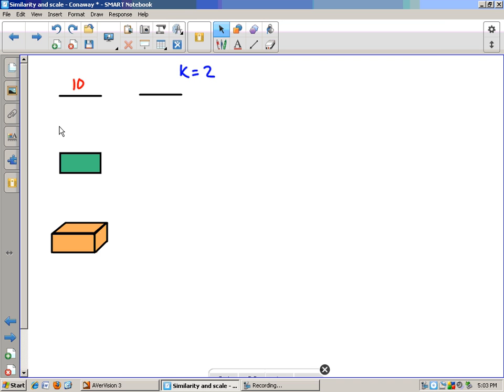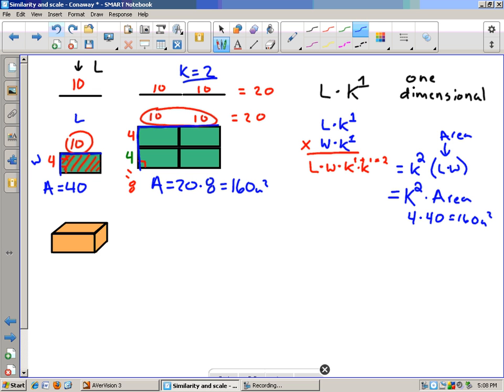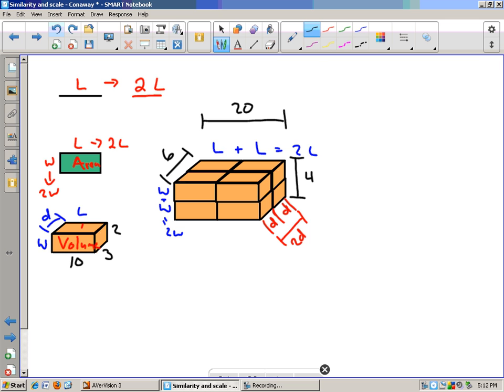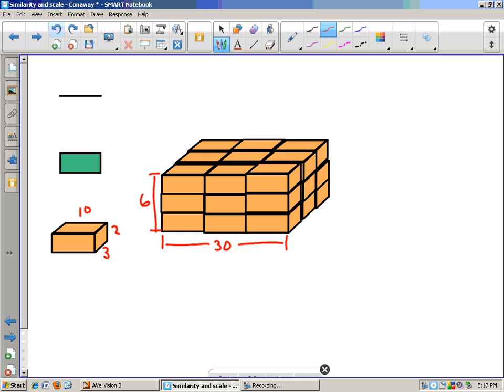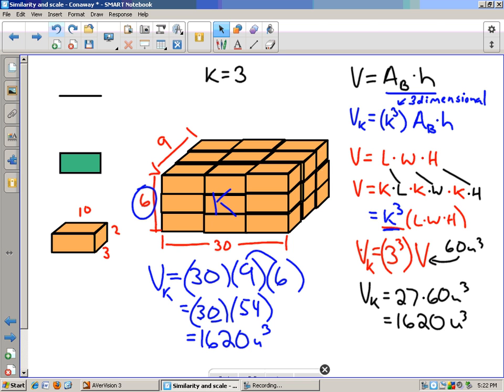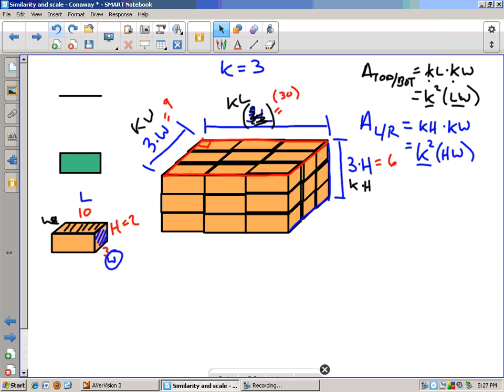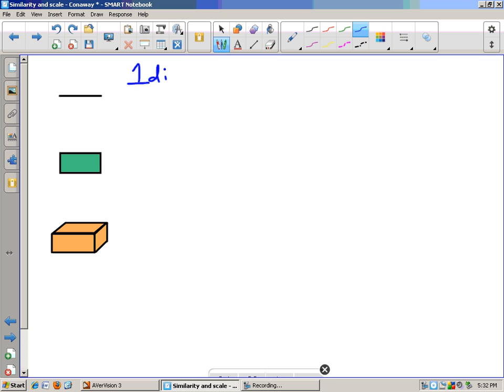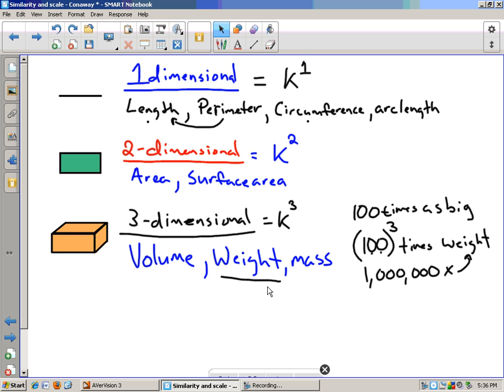Similar Solids Lesson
This is a precursor lesson to our packet. Start here before attempting the packet.